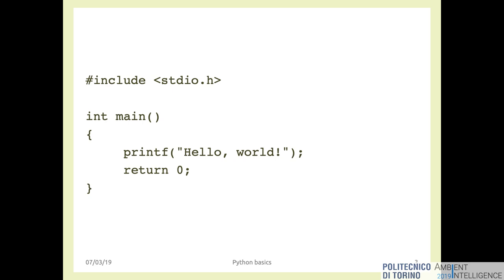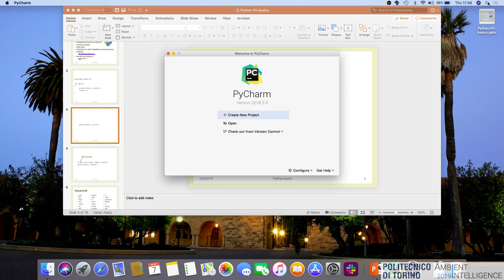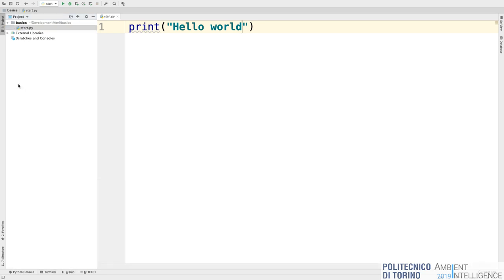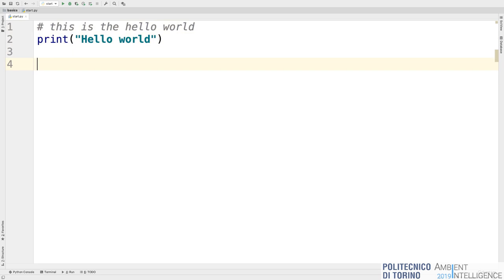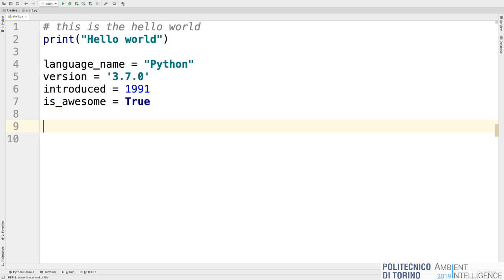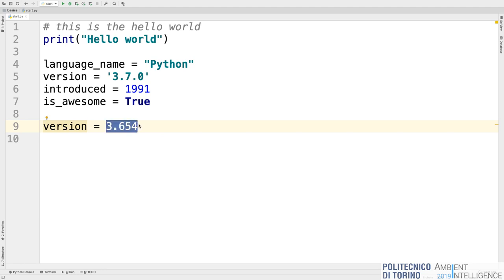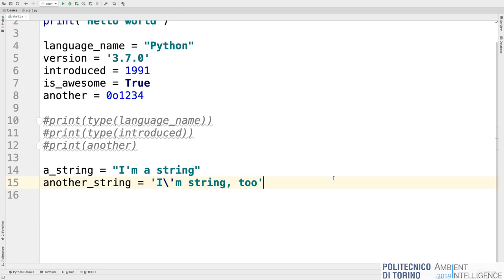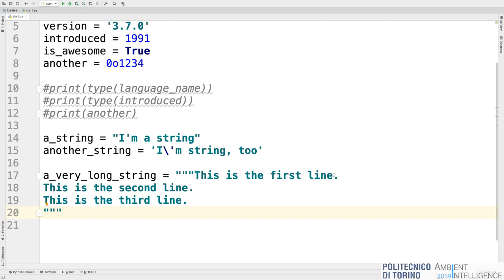AmI-2019-L03: Python basics (part I)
Lecture 03, date 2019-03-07: Python basics (part I).